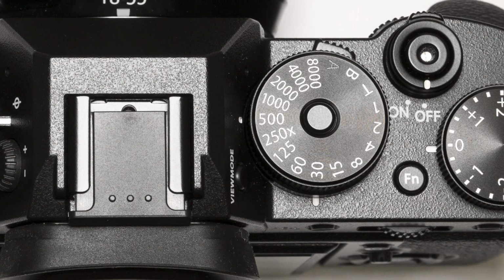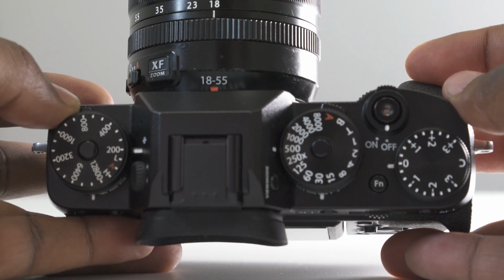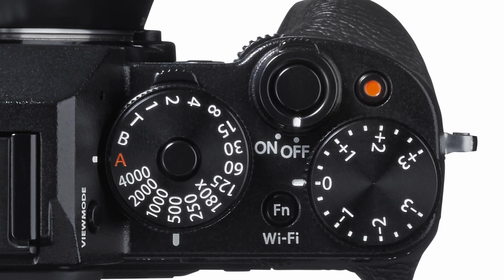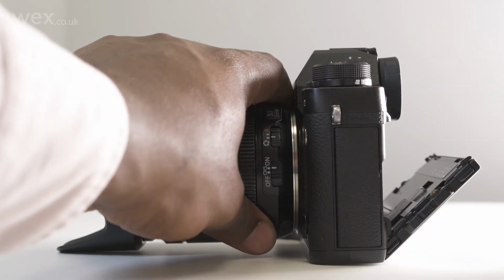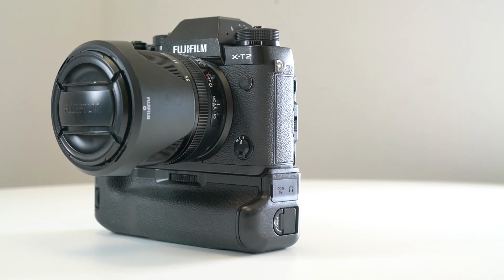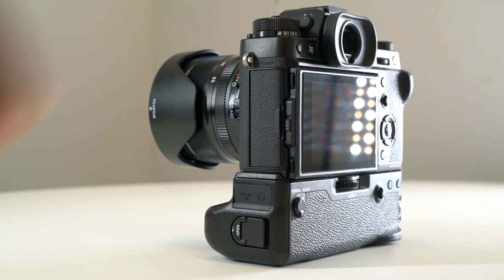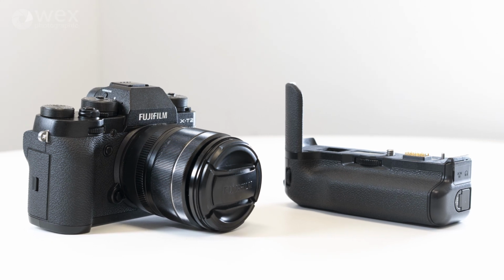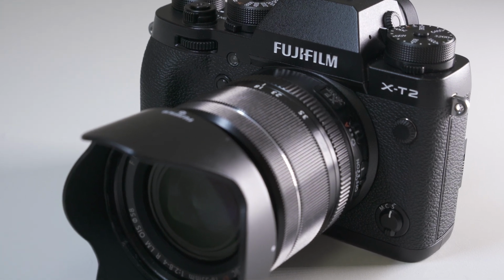Fujifilm X-T2 Feature Review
The new star of the X series, the Fujifilm X-T2 offers advanced autofocus in a weather-sealed, stylish body. It carries a new 24.3MP sensor, offers dual high-speed card slots, can reach burst speeds of 11fps when paired with the new Vertical Power Booster Grip, and captures ultra-high-resolution 4K video. It’s the perfect all-rounder for reportage and travel. Join Jon Devo for a look at the features of the Fuji X-T2.